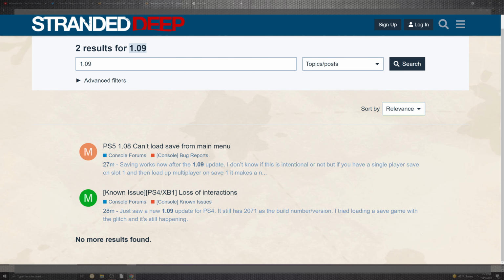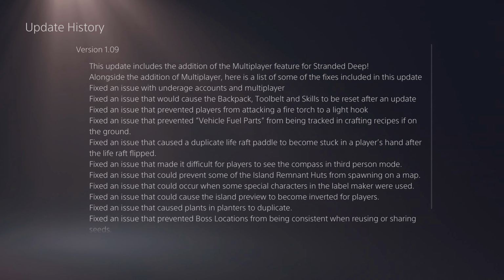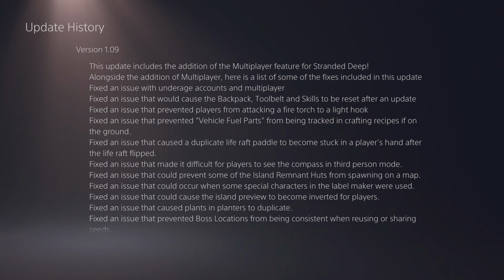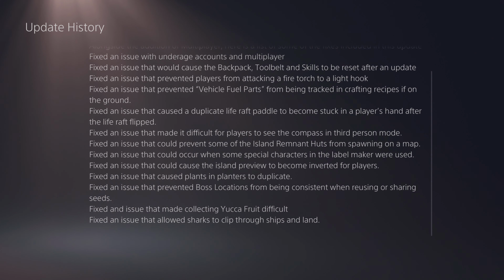New Stranded Deep Update 1.09 🦈 Patch Notes Multiplayer fixes details 8 Gaming News 2021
Hello everyone,

-  Big Update For Stranded deep

Today Mac

   Is Covering

- From Beam Team Games

 update has new stuff to check join me as we journey to what's new

- Update Driver 1.08 For Consoles  or Patch 7

 So far this game is amazing thanks for the hard work in this game and look forward to see what you patch in the future updates

Cheers M7 Community and new viewers of the channel look forward to hearing from you on the Days Gone issue you may have been effected by

Here is a link to:

- Stranded Deep:

4k live encoder

Cpu:

AMD 2950x

100% Safe
100% Fun

 bugs and fixes 2020

Api:

gaming 2021,
gaming videos,
gaming videos 2021,
live stream 2021,
live youtube gaming videos,
new game 2021,
new game Stranded Deep gaming videos,
new gaming videos,
new Stranded Deep gameplay,
new Stranded Deep 2021,
new youtube gamingvideos Stranded Deep,
Stranded Deep ,
Stranded Deep 1.08,
Stranded Deep 1.08 gameplay,
Stranded Deep  game play,
Stranded Deep  gameplay,
Stranded Deep gaming video,
Stranded Deep gaming videos,
ps4,
ps4 pro,
Stranded Deep youtube gaming gaming 2021,
Stranded Deep youtube gaming youtubegaming 2021,
youtube gaming 2021,
youtubegaming 2021

Gaming Channel Youtube 2021

new gaming channel youtube